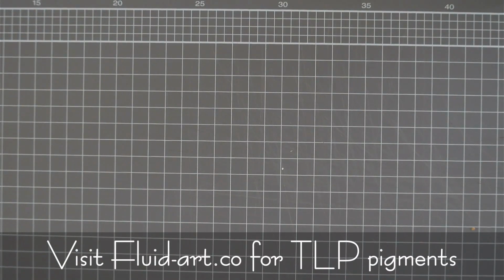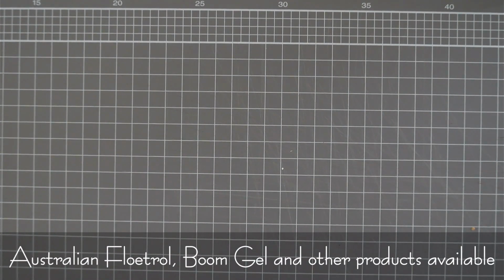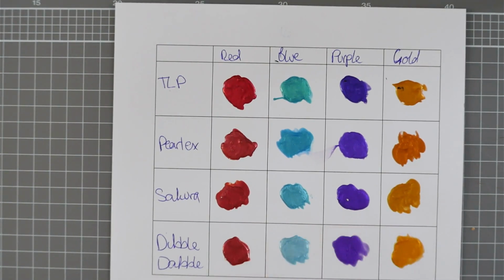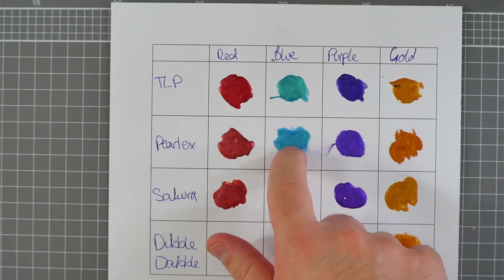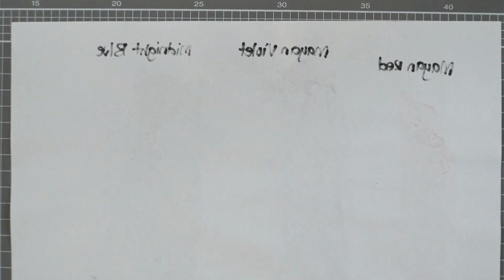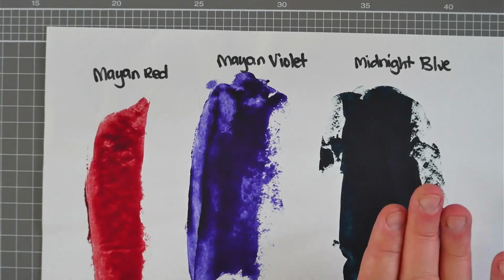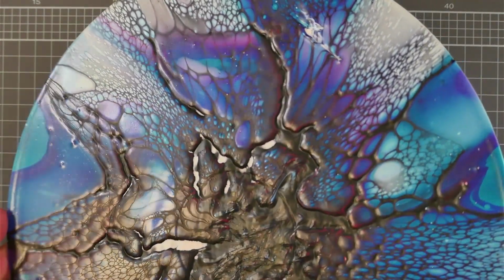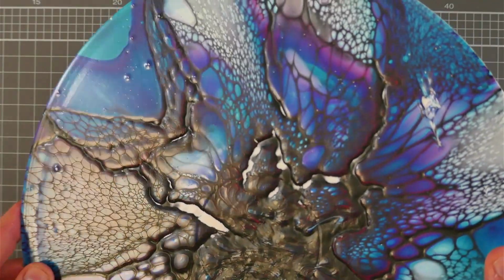Common Pouring Terms - Rain & Pours - #18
Have you ever been scrolling the YouTubes or the Facebooks and seen a term mentioned and you thought wtf is that?! I sure have! So here's a short video of me explaining in the best way I know possible some of the more common terms we hear in the paint pouring world. Hopefully my super relatable analogies are able to clarify some of these words that should be swear words!